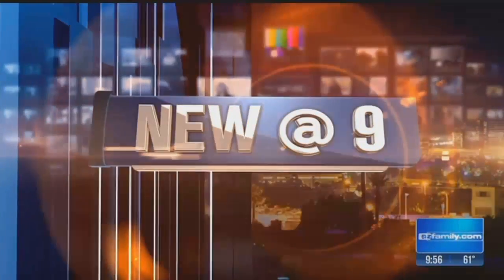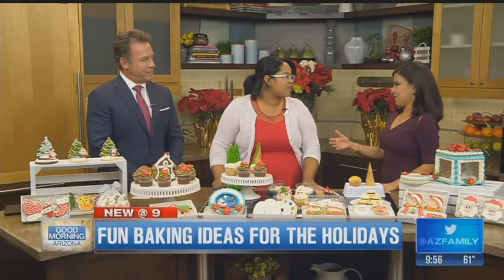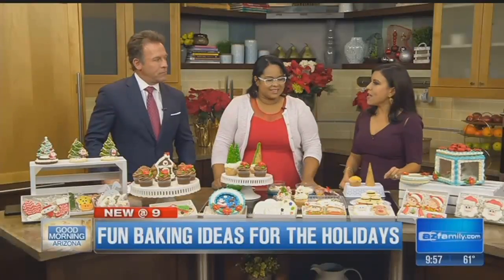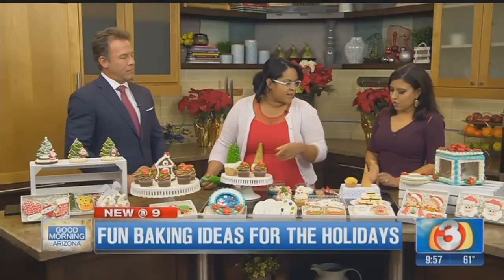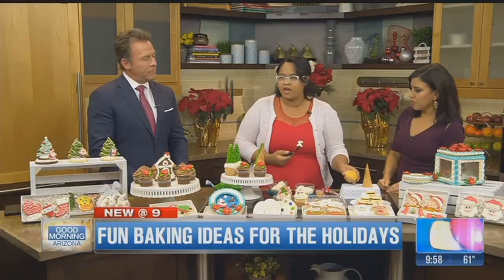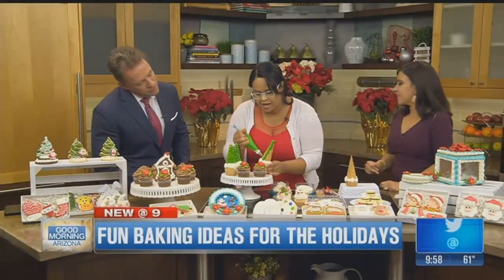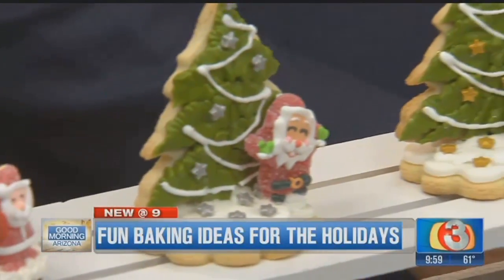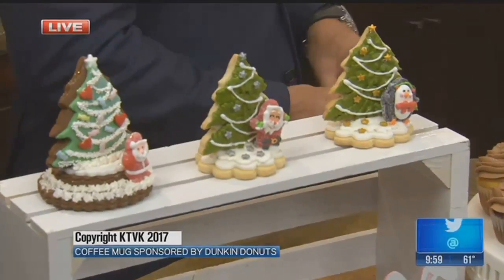Valley baker competes on Food Network 'Christmas Cookie Challenge'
Julia Perugini sells cookies, cupcakes and cakes right here in Arizona. Tonight, you can see her on Food Network's &quot;Christmas Cookie Challenge.&quot; Visit CookiesByJulia.com for more info.